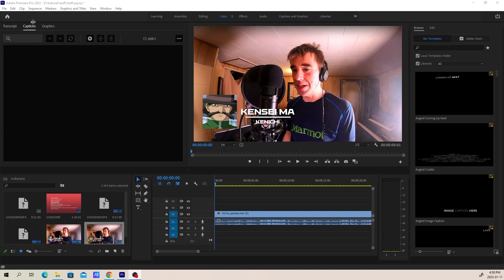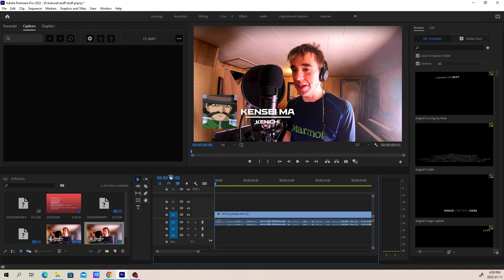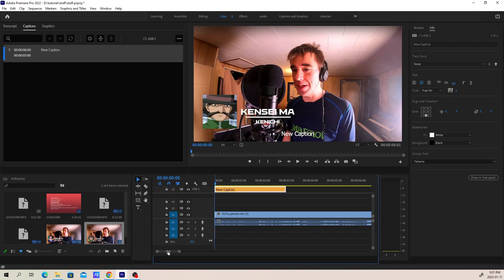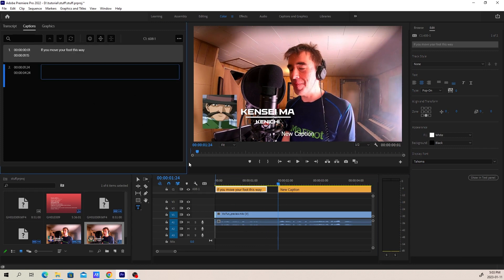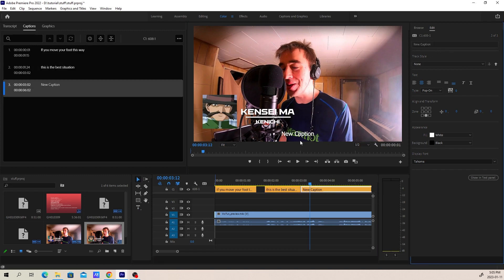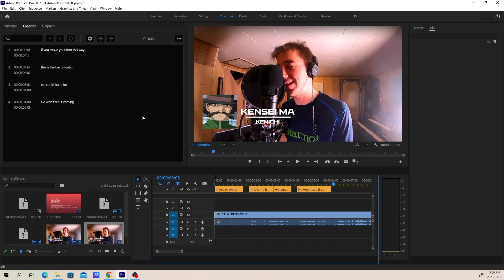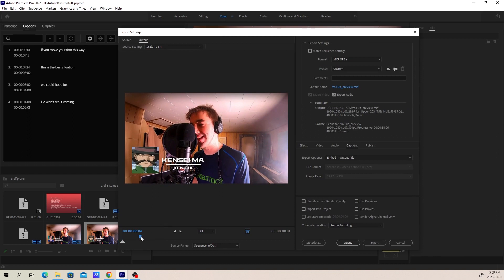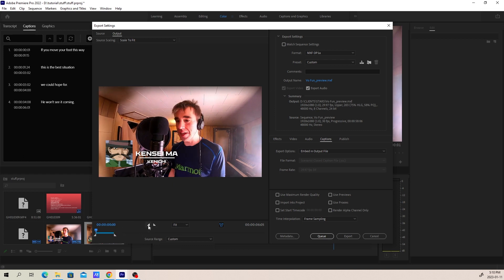How to make CLOSED CAPTIONS and export them CORRECTLY for television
Here's a walkthrough on how to make closed captions, get them in your video file and straight to the TV station with NO ERRORS!

0:00-0:27 - Preamble
0:28-8:00 - How to make the captions
8:01-13:18 - How to export the clip properly
13:19-15:02 - How to check to make sure your exported file worked!